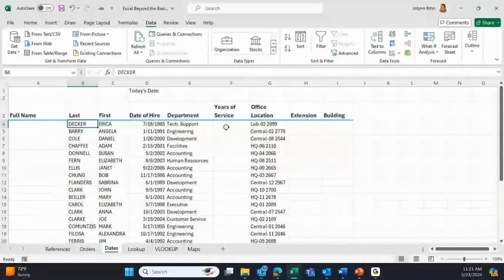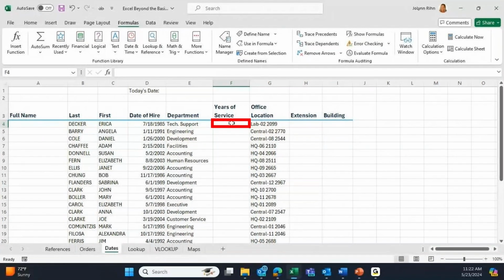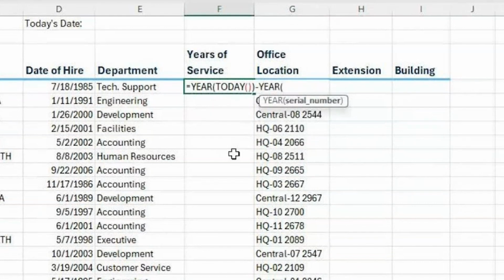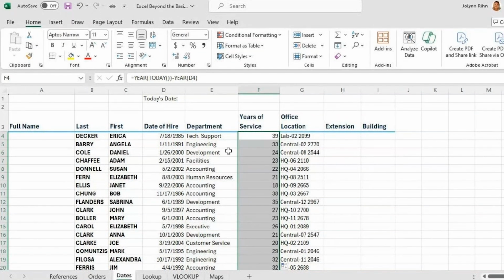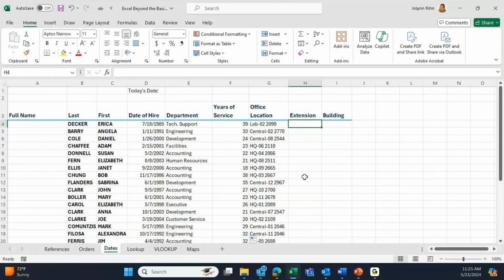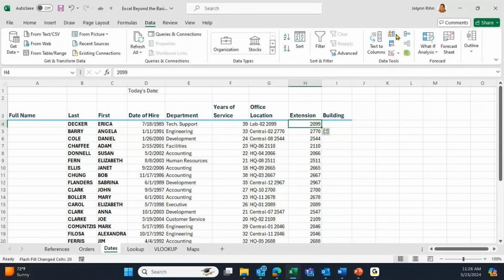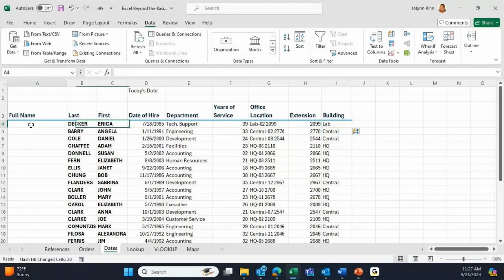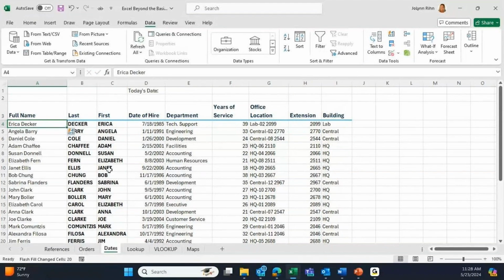How to Use Flash Fill in Excel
Watch this training clip to learn how to use Flash Fill to automate data transformations effortlessly.